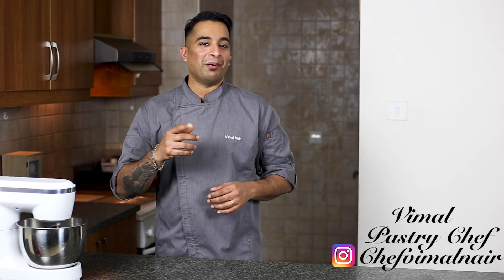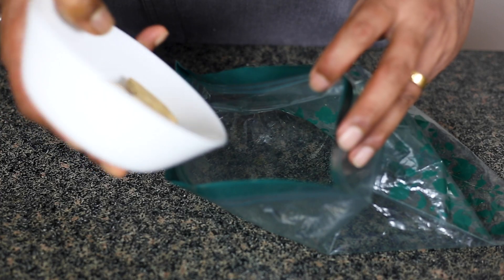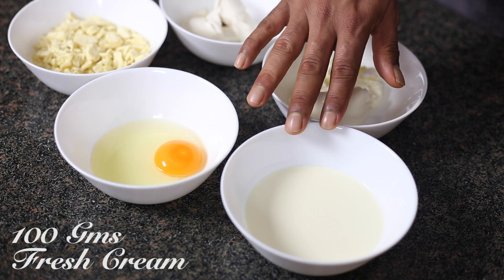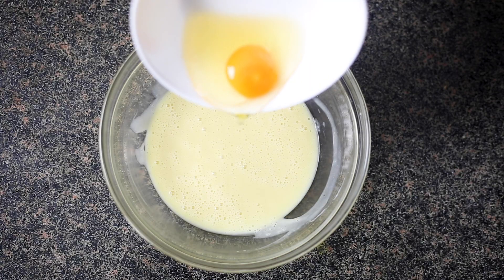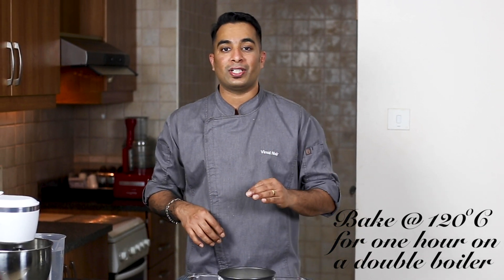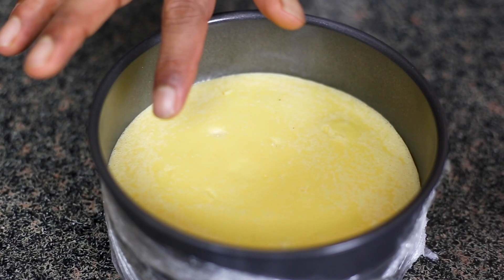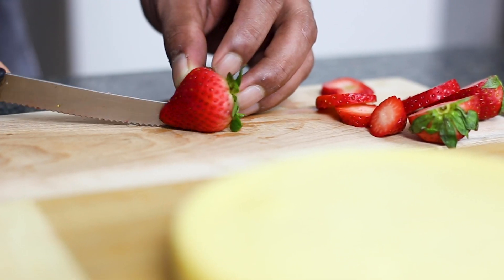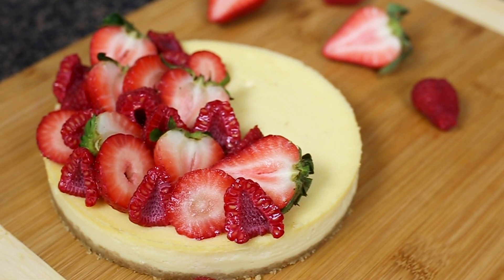Light and Creamy White Chocolate Cheesecake Recipe| Strawberry & white chocolate Cheesecake (Baked)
Learn how to make this Beautiful white chocolate recipe topped with berries and strawberry. You can always add any fruit compote, whipped cream, chocolate ganache as your topping.

Ingredients
Cheesecake Base
50 Gms Digestive Biscuit
20 Ml Melted Unsalted Butter

Cheesecake Batter
100 Gms Fresh Cream
100 Gms Cream Cheese
50 Gms Egg (1 Pc)
100 Gms White Chocolate
50 Gms Mascarpone Cheese

Toppings
Fresh berries
Strawberry

Equipment Used
Oven
Cake pan
Hand blender